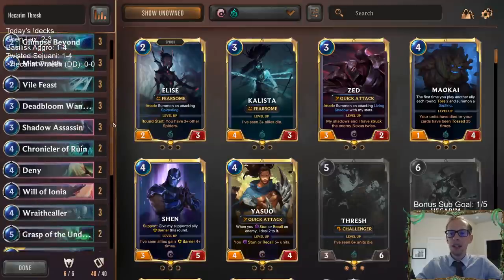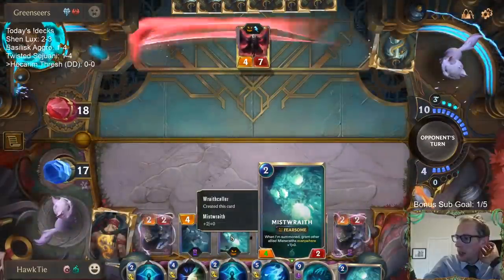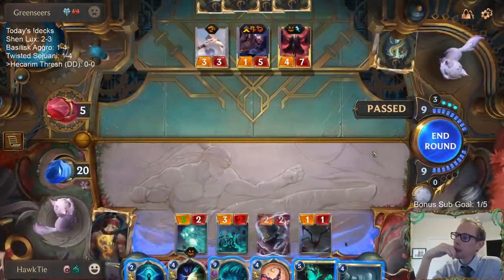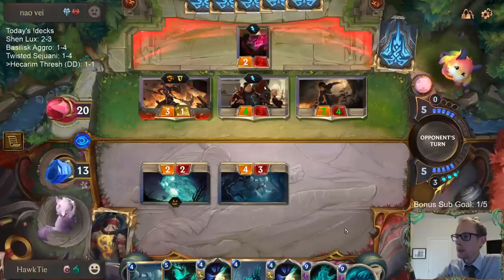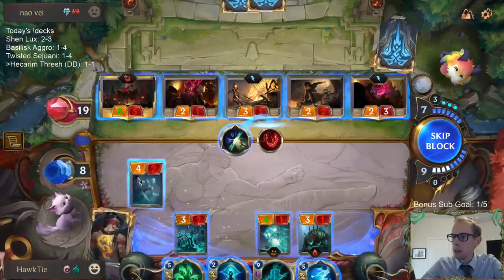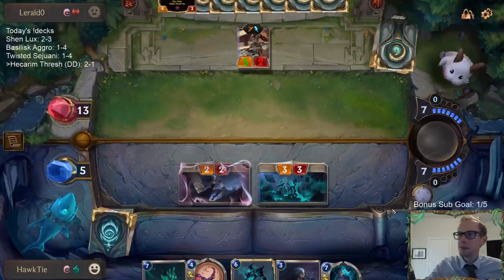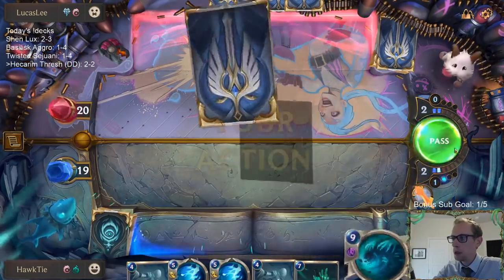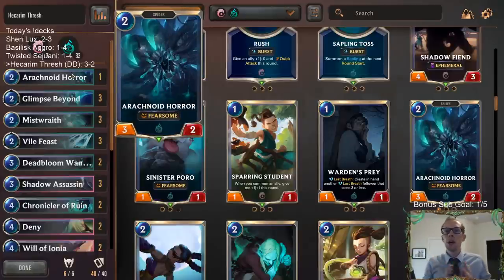Hecarim Thresh: The calm before the screams l Legends of Runeterra LoR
Legends of Runeterra Ranked deck: Hecarim Thresh
Code:
CEBQMAIFBYICQKRRGQAQEBIKAEAQEOICAUAQKAYUDUQDMAQBAIBDCAICAECQCDY
Champions: Thresh, Hecarim

Stream Schedule (Eastern time):
Mon/Wed/Fri/Sun @ 11am
Tue/Thur/Sat @ 4pm